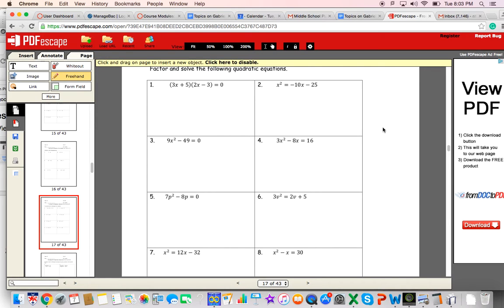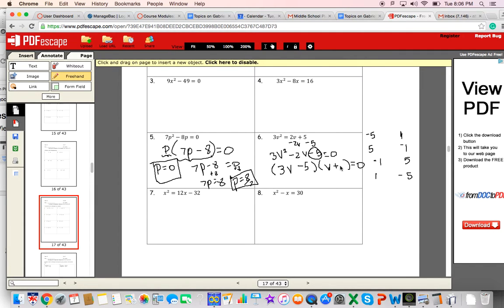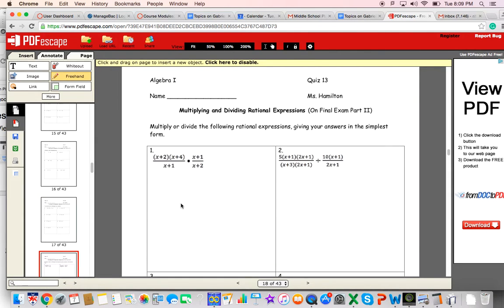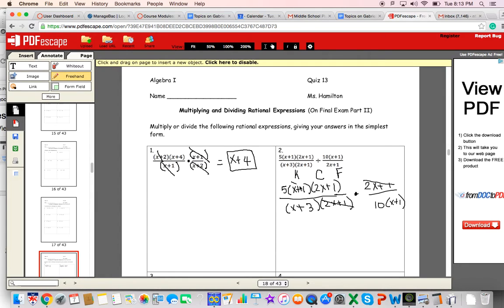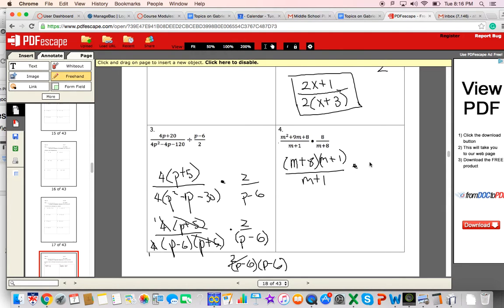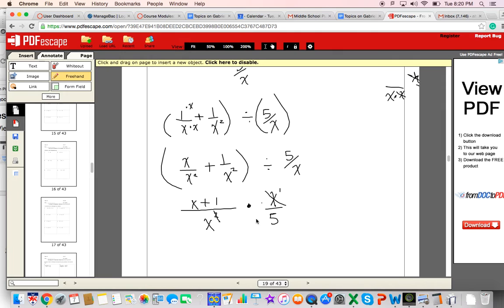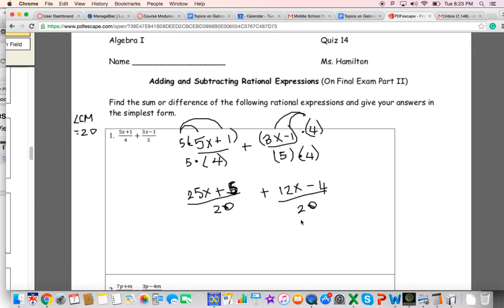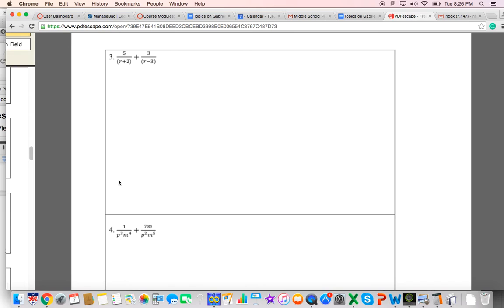Algebra I Final Exam Review Part 2c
Quizzes 12 to 14. Note that quiz 14 was finished, but the video got cut before I had a chance to point out that it couldn't be simplified further.